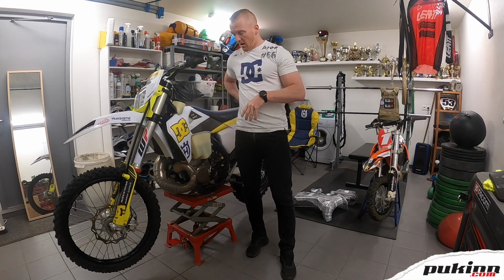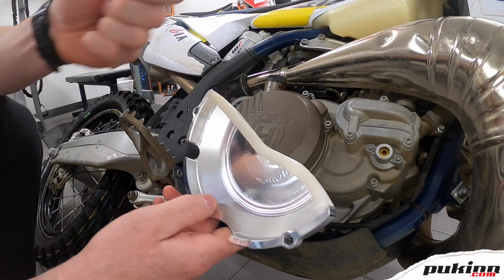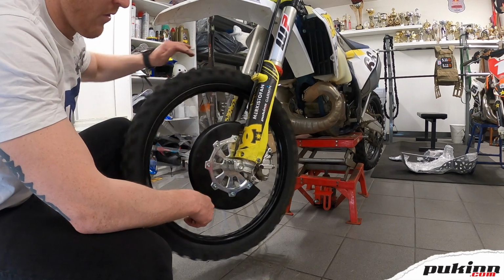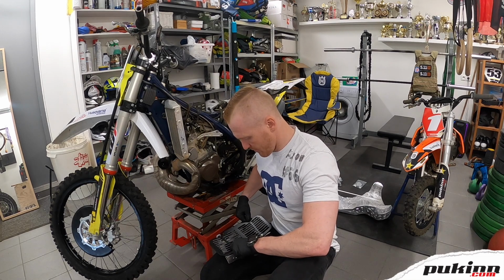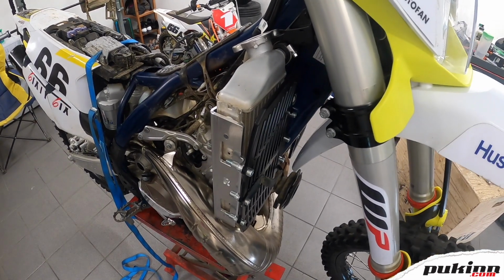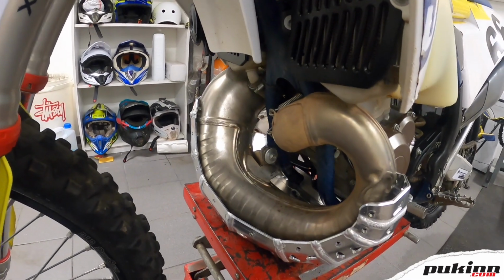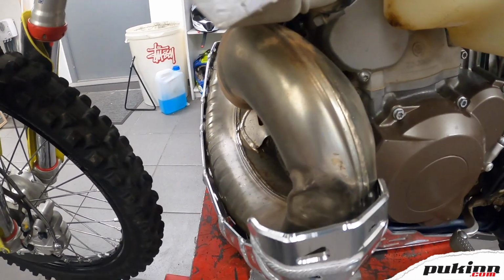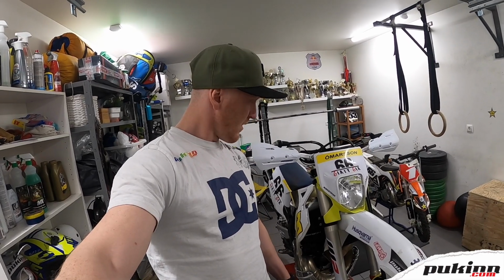How to prepare for Hard Enduro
This is how i prepare my bike for Hard Enduro